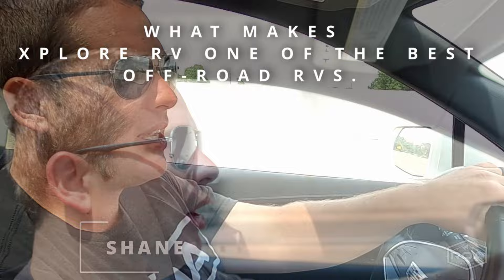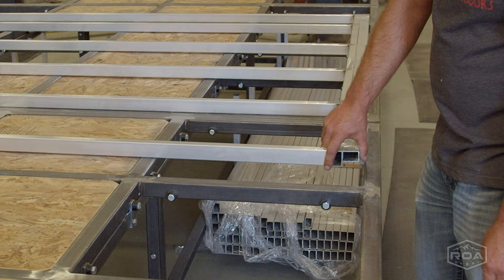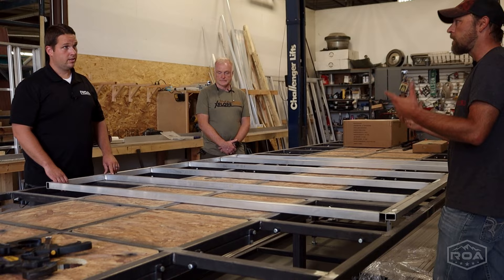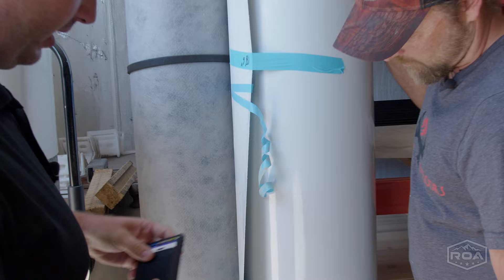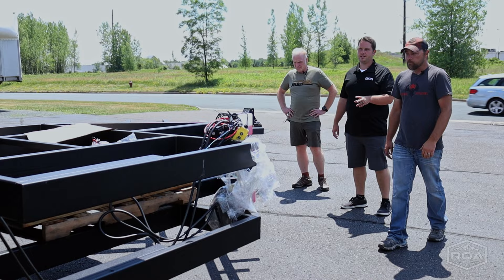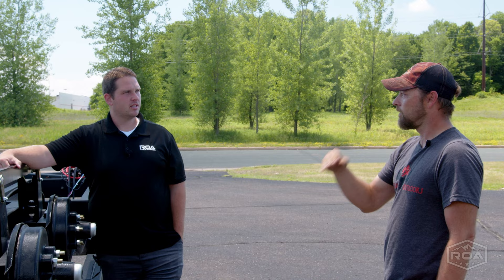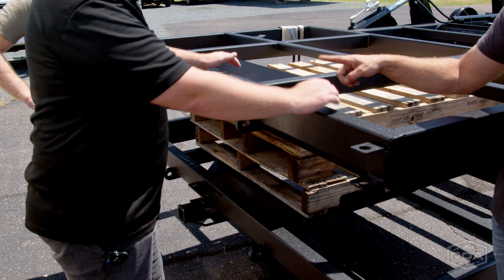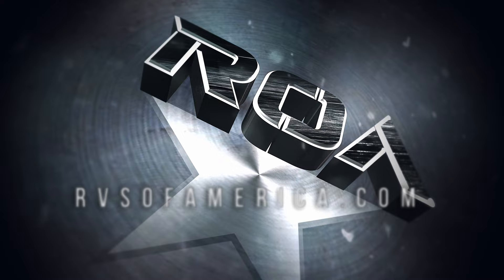EPS 1: XPLORE FACOTRY TOUR. 4k HOW OFF-ROAD trailers should be built. RVs of America ROA (2022)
Join us as we travel to Xplore RV's factory and show you up close and personal what makes these off-road trailers so incredible!  Built with extreme temperatures and off-roading in mind, we take a look behind the scenes at how well built these units are and what separates Xplore models from conventional RV construction.  In this episode Shane, Issac, and Steve dive deep into these units and why the are built to last!